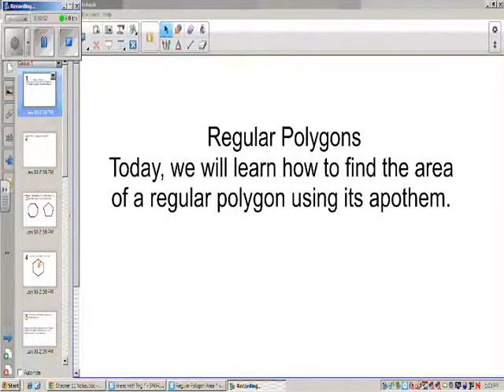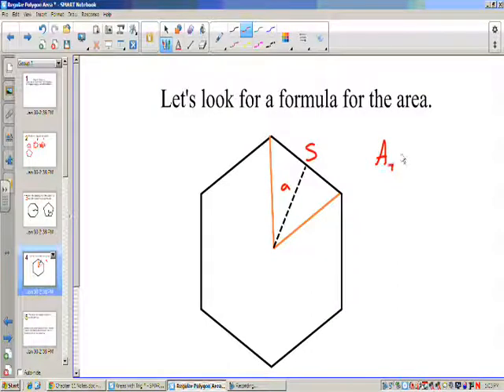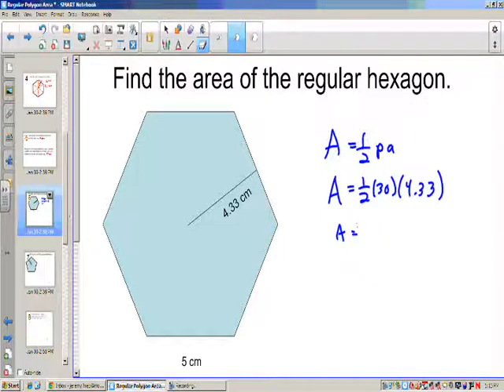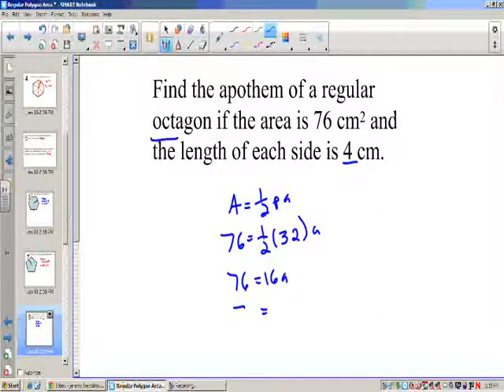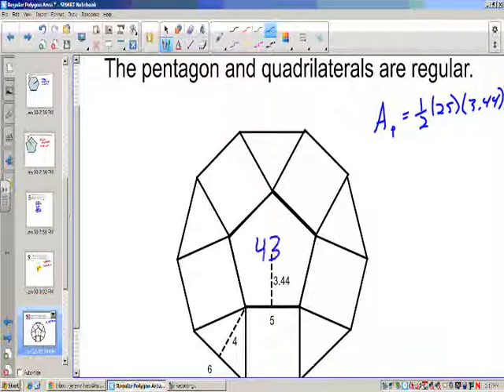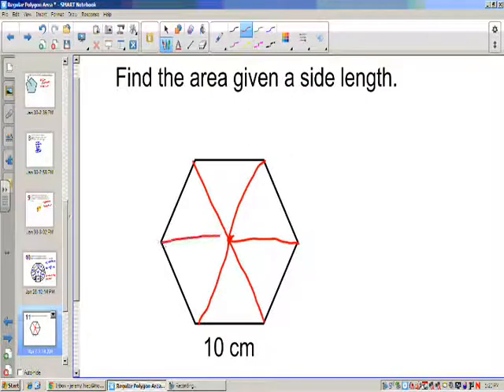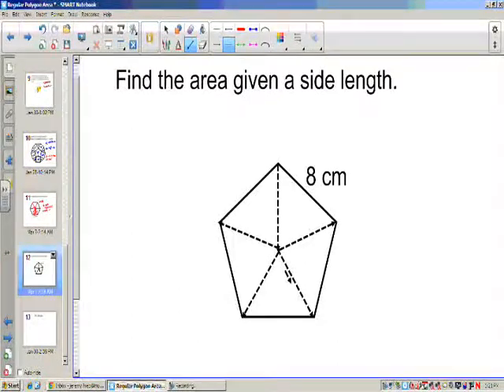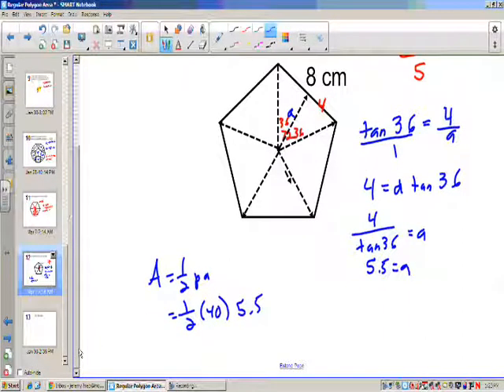Area of Regular Polygons with Trig